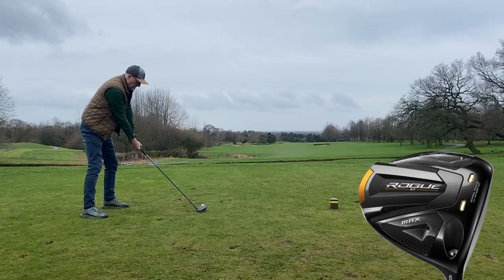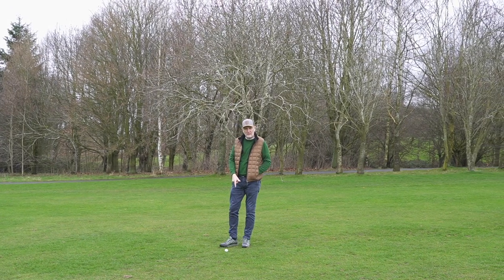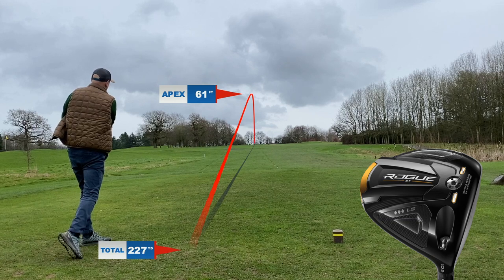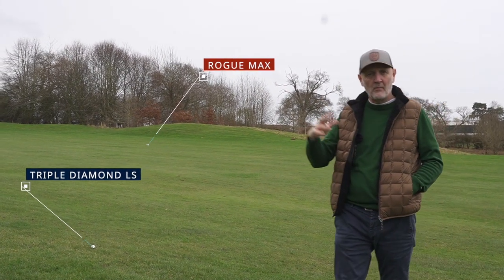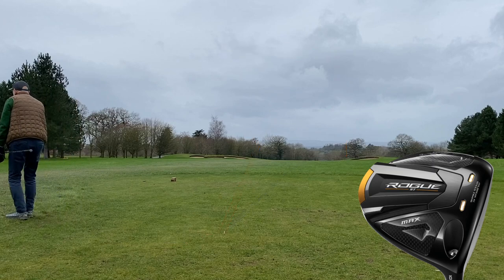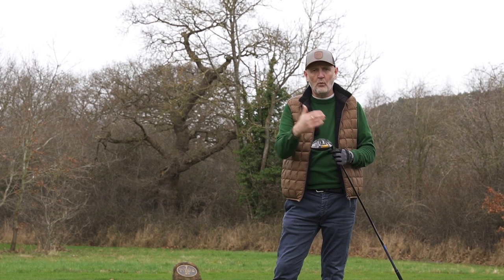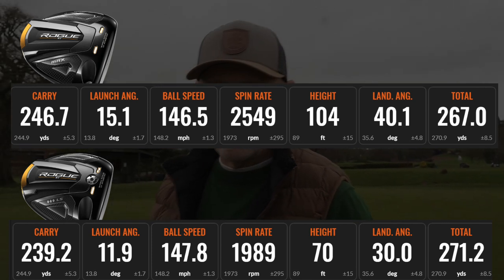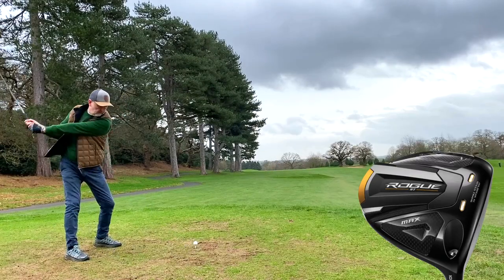The NEW DRIVER I've been waiting for!